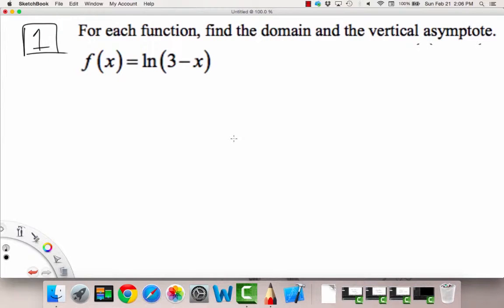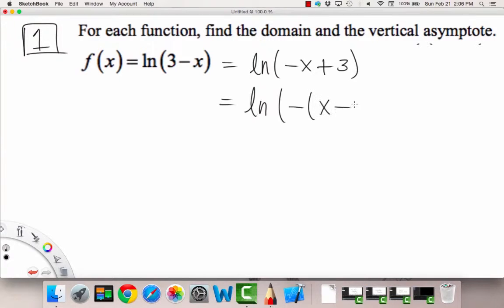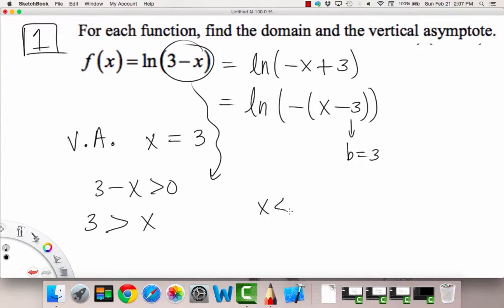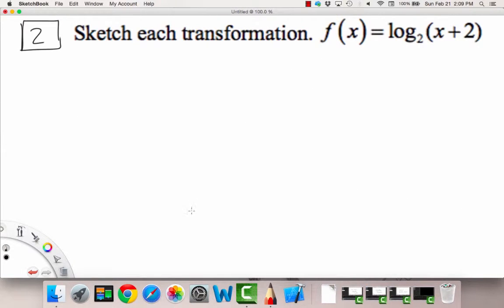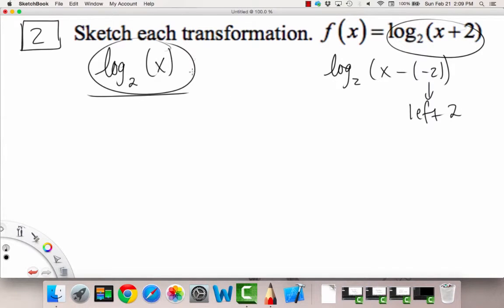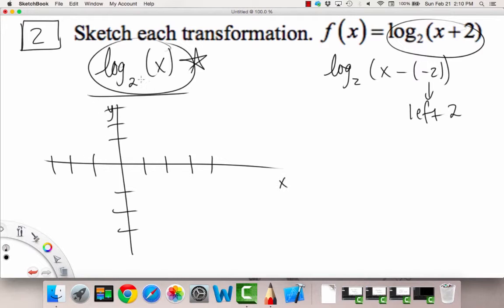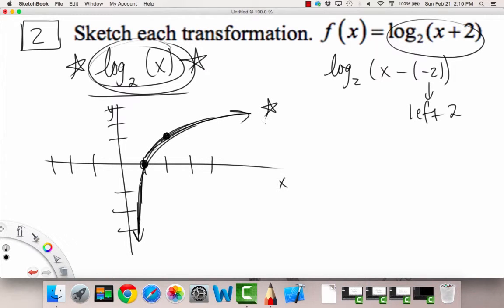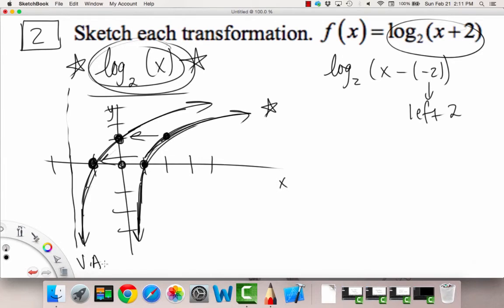Graphs of Logarithmic Functions Examples 1 2 | Precalculus | Griti